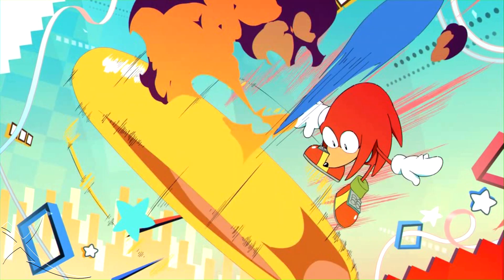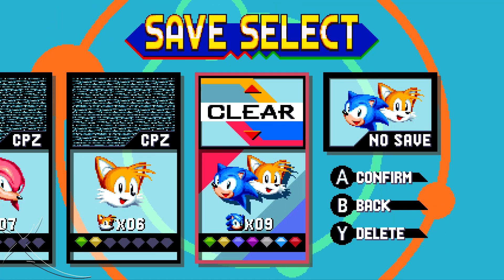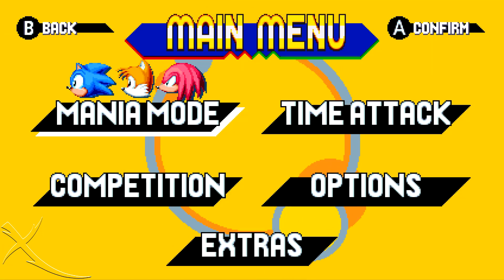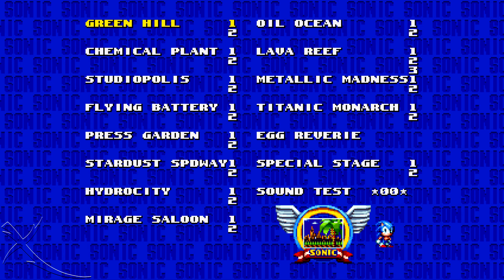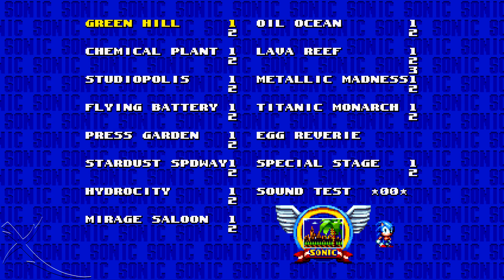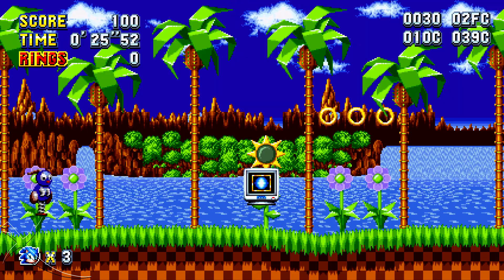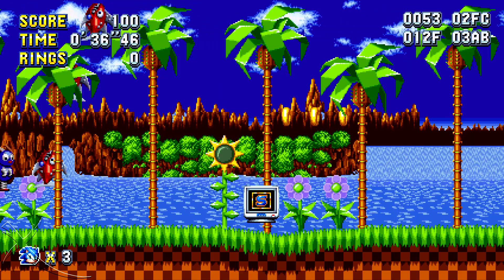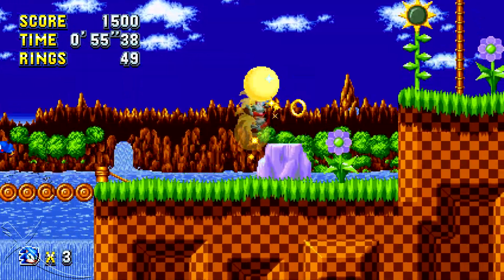Sonic Mania - Debug Mode/Level Select Cheat Code